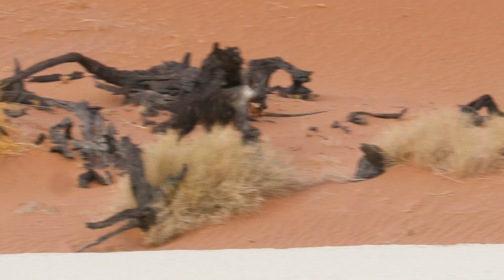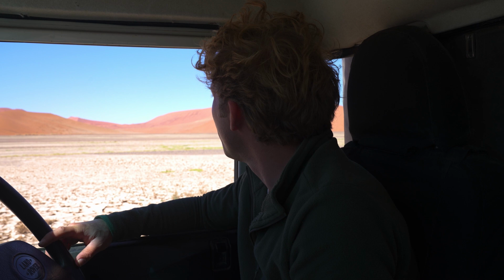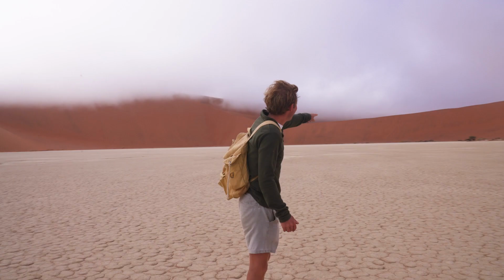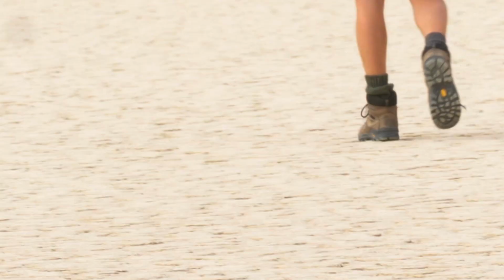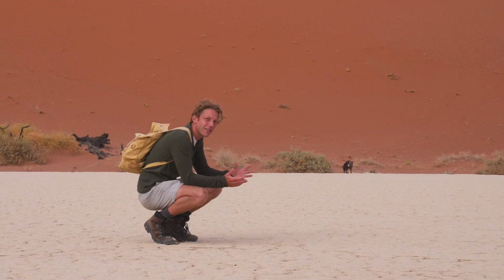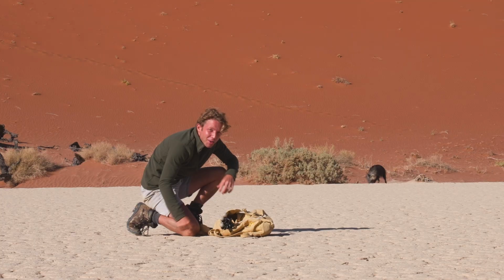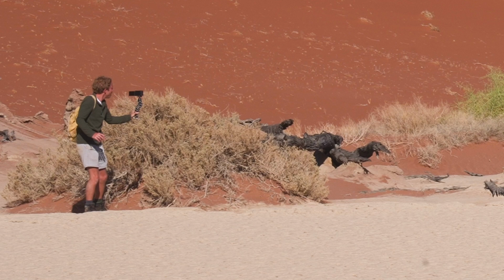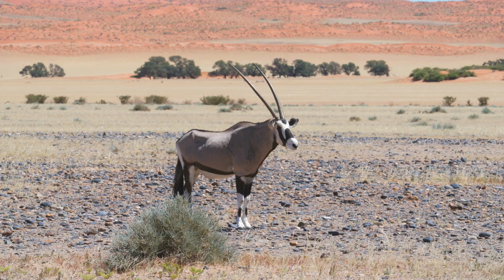A Rare Encounter with a Brown Hyena in the Desert!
The Brown Hyena ( Parahyaena brunnea ) often also called the Strandwolf in Namibia, is one of 4 species in the hyena family. It is the rarest with only 5,000 left in the wild. Brown hyenas have a long thick shaggy coat and like all hyenas they have a sloping gait which gives them maximum efficiency for walking long distances, which they do each night in search of food. Known as scavengers, they have a fearsome attitude to gain a carcass, often winning in fights against top predators such as leopards or painted dogs or even lions. In the Skeleton Coast the Brown Hyena has learned to hunt fur seals, and in the dry desert dunes with a much less density of lions and other predators, they have to learn to hunt. They also seek out and feed on nara melons which provide a good source of nutrition & water, whilst also dispersing the seeds of the melon across the desert. In this video we see the hyena eating the remains of an Oryx , it is questionable that the hyena would have hunted this oryx, but not out of question if it was weak and in the middle of the night. Finding the brown hyena in the true soft sand desert is rare. Researchers have however been following brown hyenas who used to live by the coast (where it is easier to hunt as the seals are easy prey), but noticed that the hyenas were moving inland, possibly due to climate change.

About Jack Randall:
Jack is a zoologist on an adventure! His mission is to show off the world’s most amazing animals. And to do that he must explore the world’s most wild places… You can also catch Jack on his TV show with National Geographic Wild / Disney+ called "Out There with Jack Randall" . Jack was educated at Oxford University following an apprenticeship with the iconic Steve Irwin (which started when Jack was 14!).

What Are Creature Features?
All creatures have evolved different tricks to survive in the wild places they call their homes! Each animal has an awesome story about how they look, what they eat and even how they move! Creature Features spotlight the stories behind these crazy cool adaptations.

The Science:
With over 1 Million species on the IUCN Red List of Endangered Species, animal populations are in decline the world over. This is due to many reasons but what we know for sure is to keep the planet's amazing diversity of wildlife we need to learn as much as possible about where and how these creatures live their lives. Collating all the data we are gathering will help build a picture of which habitats are key to sustaining the largest diversity of life on planet earth.

Thanks to our amazing team without whom the series would not have been possible!

Sarah Ash, Edit
Suzie Brearley, Production
Alex Whitcombe & Rachel Hagreen, Camera
Rodney Katutja, Field Support
Mike Wyatt, Graphics